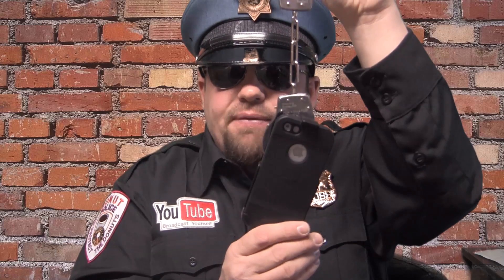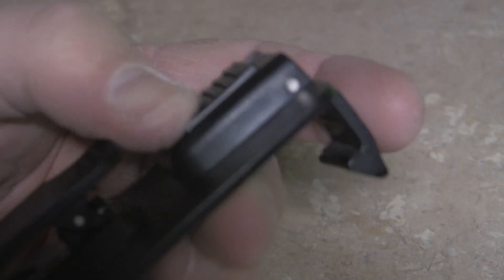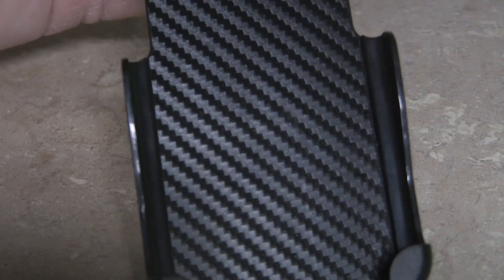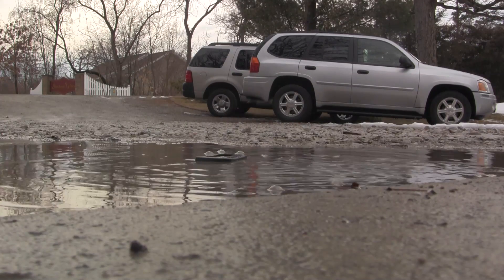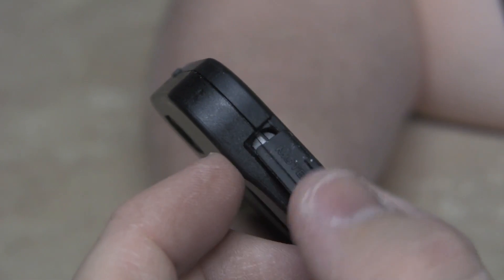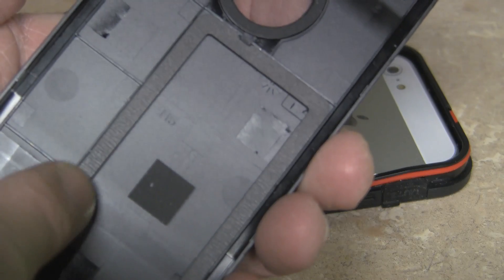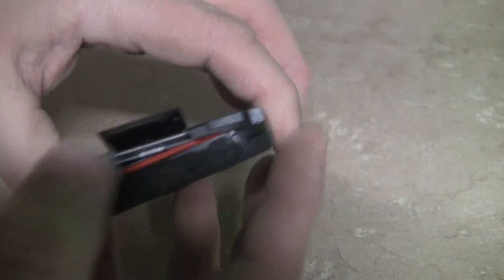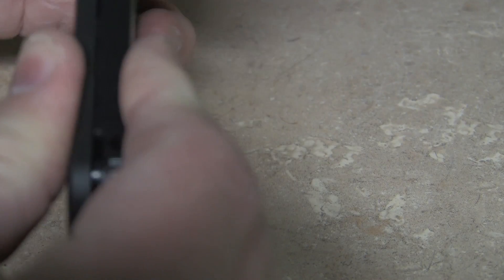Seidio Obex Combo iPhone 5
Facebook as MrDoubleD50